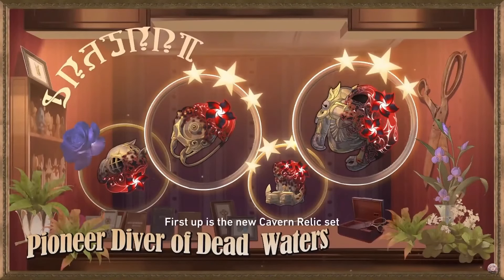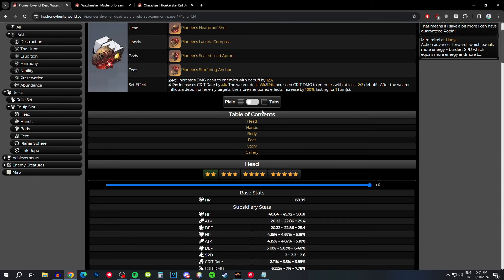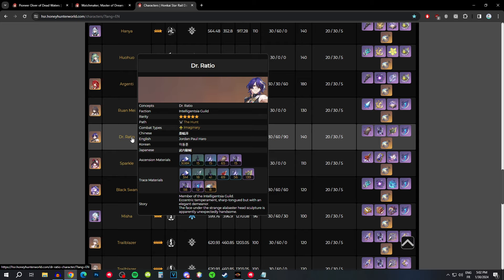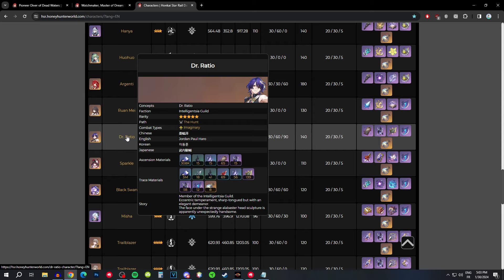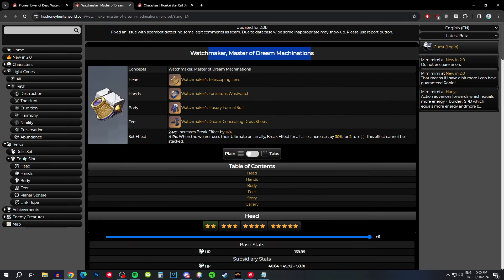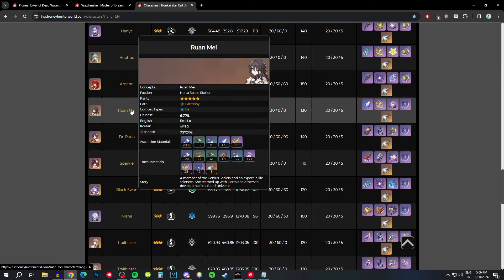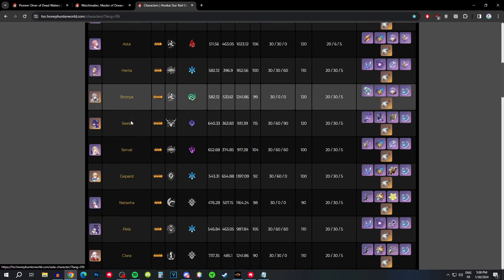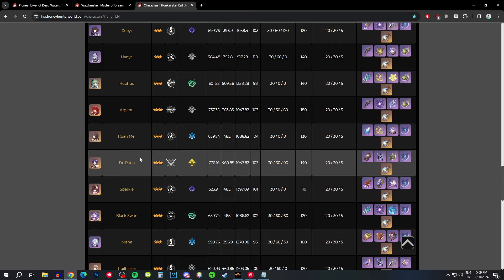Are The New Relic Sets Good ? Honkai Star Rail 2.0 Relics Review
in this video i will be reviewing the new relic sets in 2.0, Pioneer Diver of Dead Waters and Watchmaker, Master of Dream Machinations, we will explain the 2pc and 4pc set bonuses and which characters can use them

0:00 Intro
0:21 Pioneer Diver of Dead Waters
4:50 Watchmaker, Master of Dream Machinations
7:56 Should you farm ?